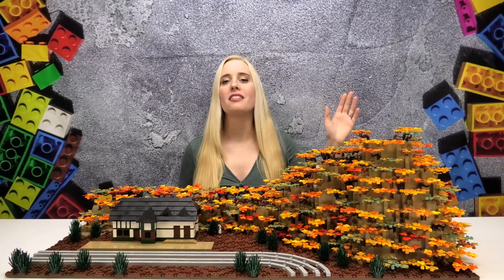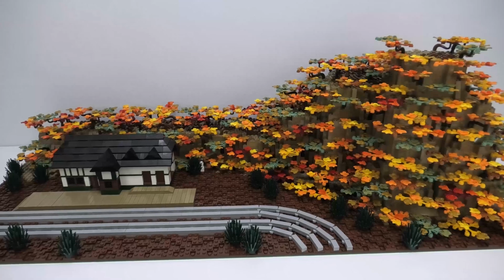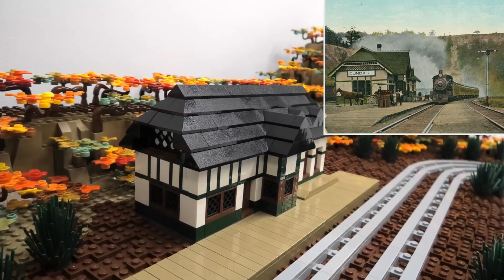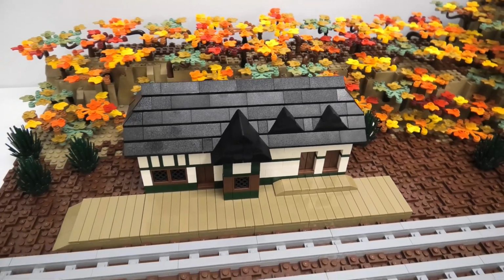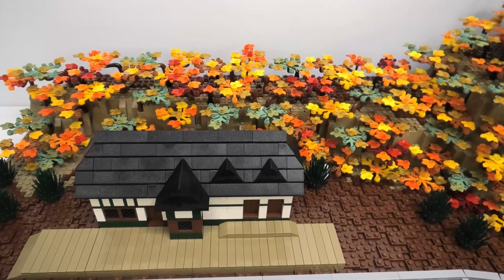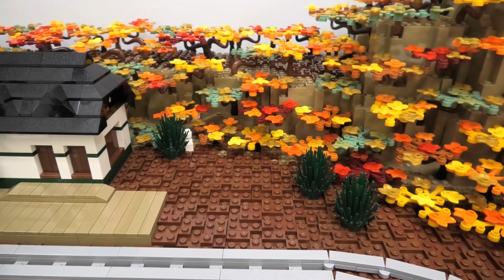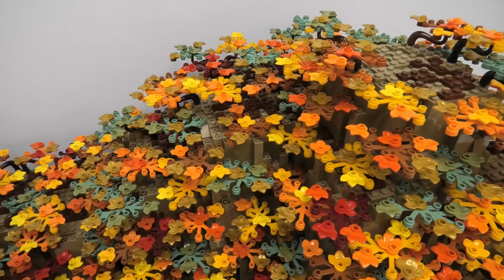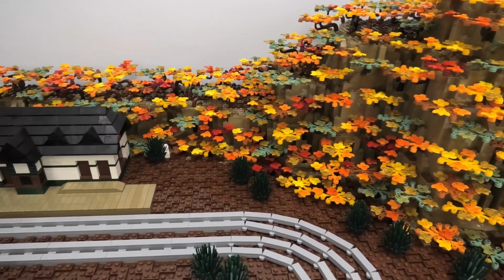Recreating Historical Places with LEGO® Bricks! | Dundas Peak + Train Station | 4K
It's coming up on March Break once again, and the Dundas Museum is hosting some of my builds starting March 10th to June 28th 2025. The third build I am bringing to the event is of a local outdoor area named "The Dundas Peak" which has a beautiful hiking trail that passes by 2 waterfalls and leads to a peak over looking the town. The peak also used to look over the old train station that is no longer there. I have used autumn colours for the foliage as that is the most beautiful time of year to visit!

*This event is not associated with The LEGO® Group!*